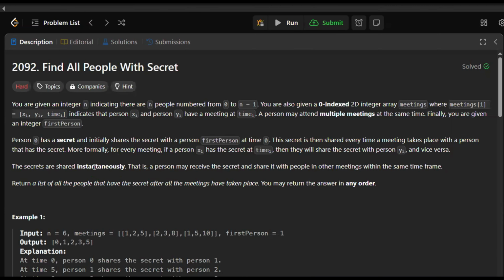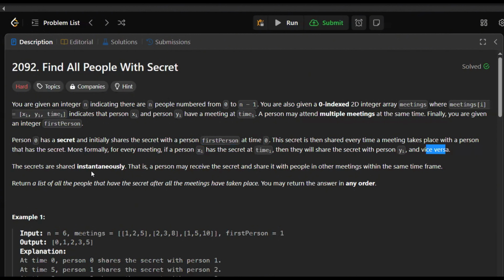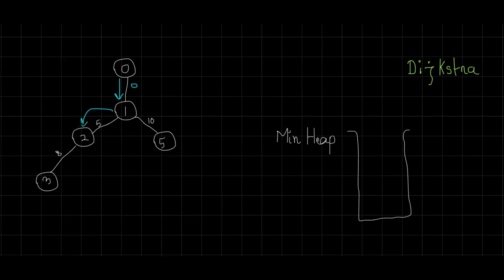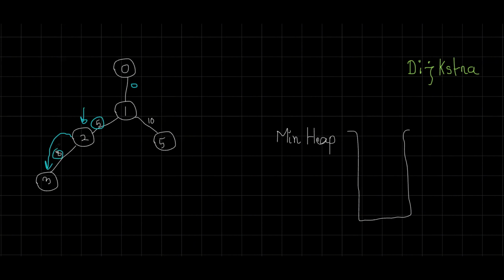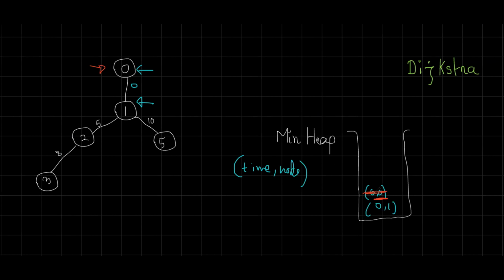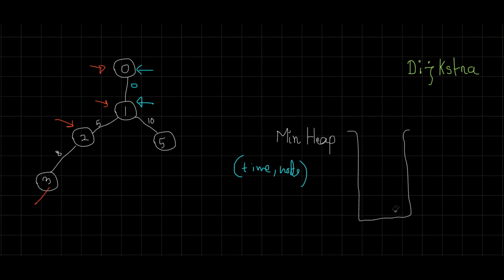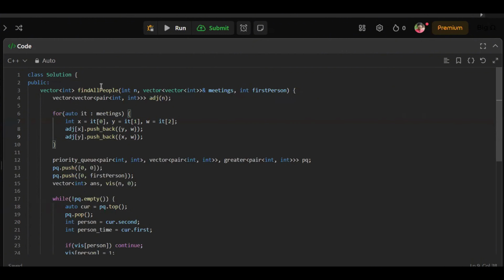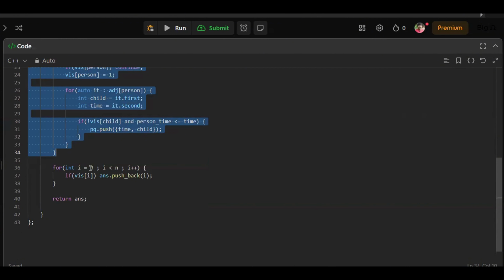Find All People With Secret | Dijkstra | Graph | LinkedIn Interview Question | LeetCode 2092 | C++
Timestamp:
0:00 - Understand the Problem
0:33 - Solution of this Problem